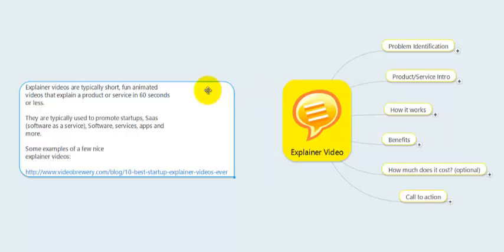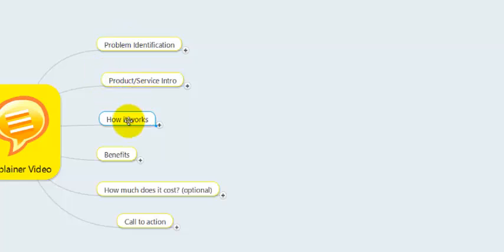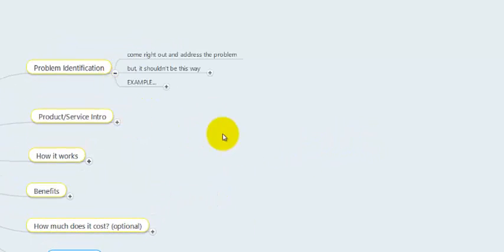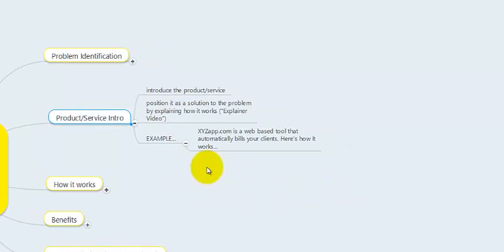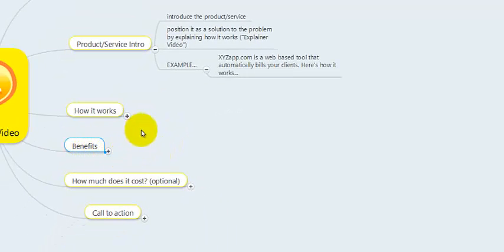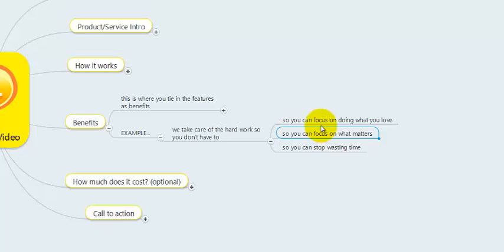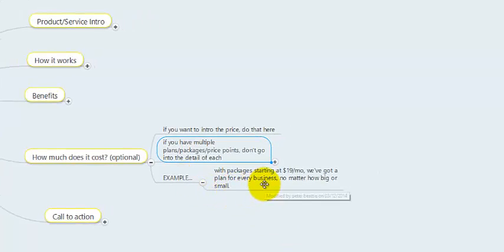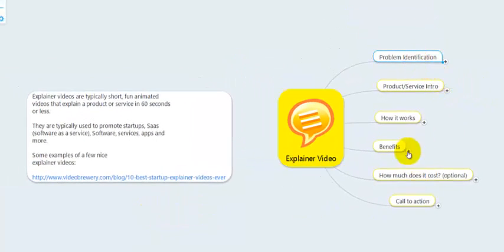Aumentar ventas con videos. La técnica de la explicación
Hacer video comerciales. La técnica de la explicación
Diferentes técnicas para hacer videos que realmente venden.
Con esta sencilla guía podrás aumentar las ventas fácilmente